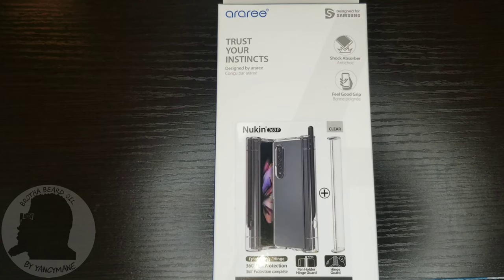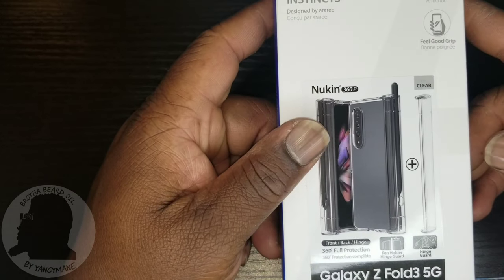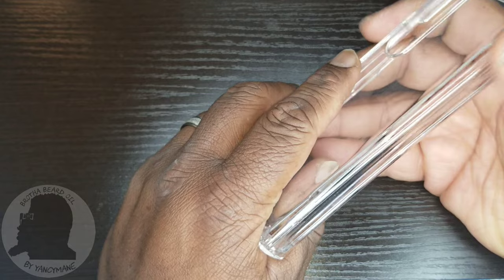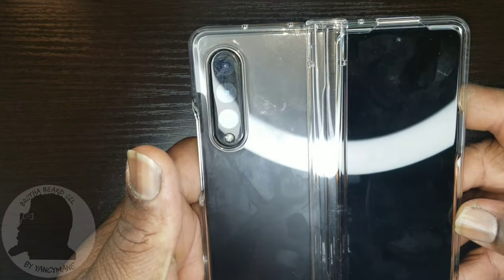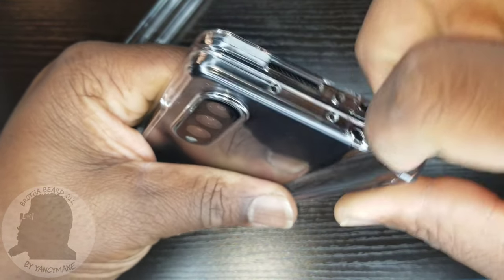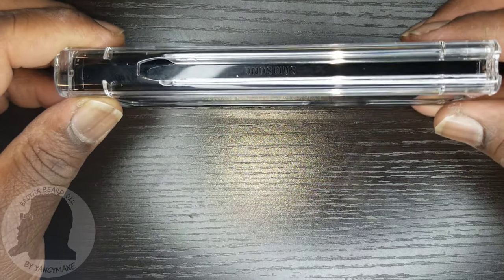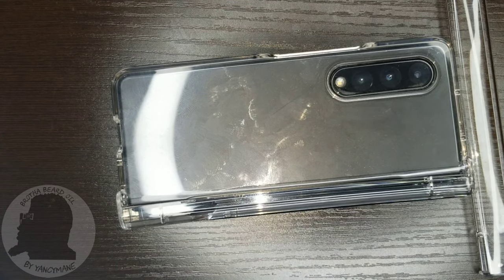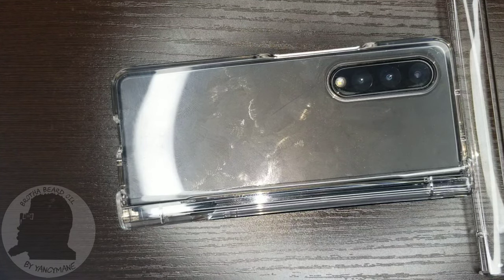NUKIN 360 P hinge and Spen case for the galaxy fold 3 5g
And here 👉🏾 Follow me on 5miles everyone. Download it and check it out. I guarantee you'll love it!

👋🏾 Youtube.com/yancymane
👋🏾 Twitter.com/yancythegreat
👋🏾 Instagram.com/yancymane

To purchase my beard product
Follow and message
Instagram.com/brothabeardoil

me on 5miles everyone. Download it and check it out. I guarantee you'll love it!